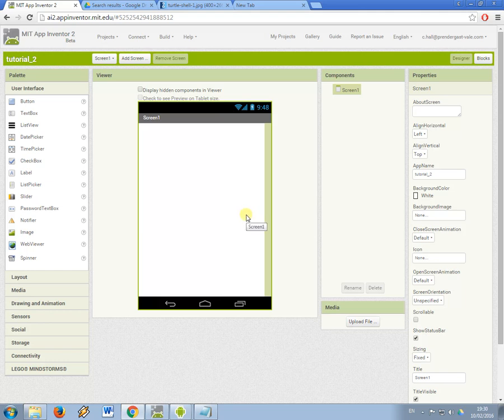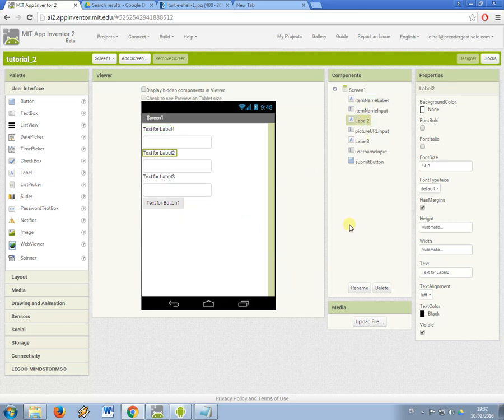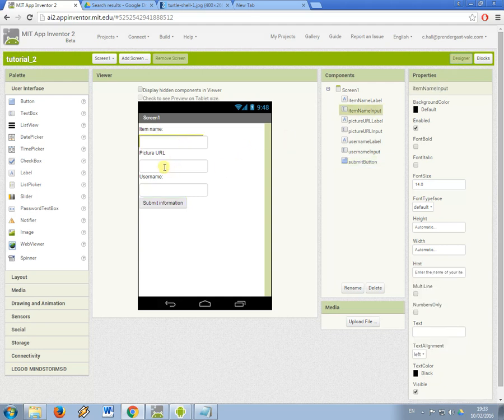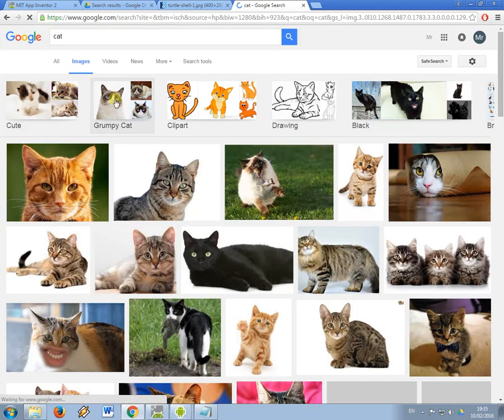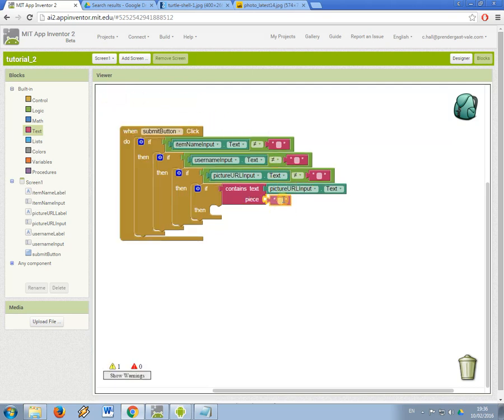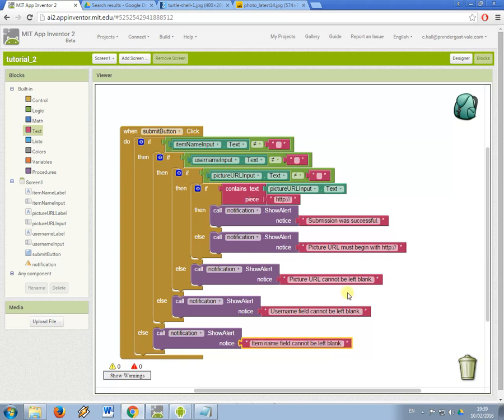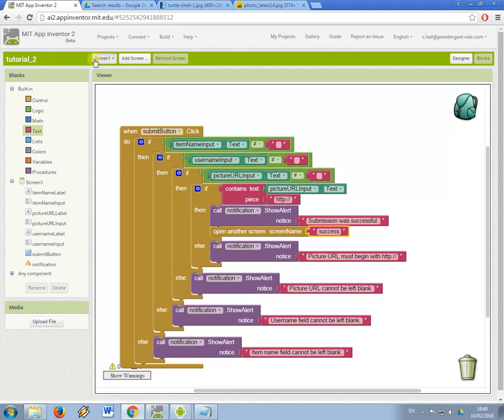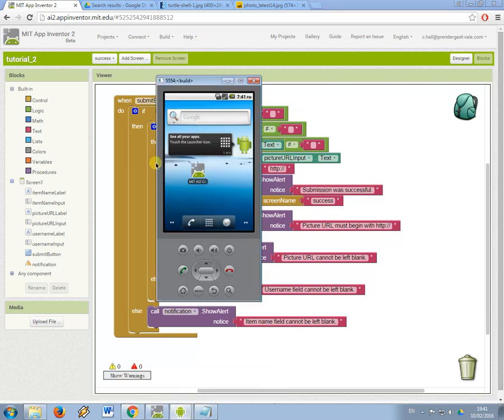App Inventor #2 - creating a form to submit data / data validation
Learning how to create a form to allow the user to input data into the app, and making the app validate that the data is OK before continuing.